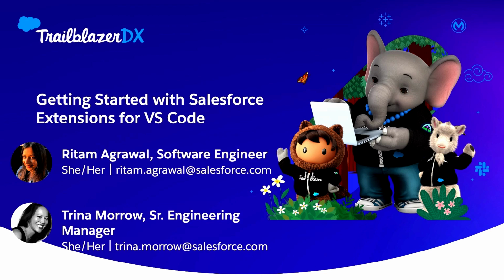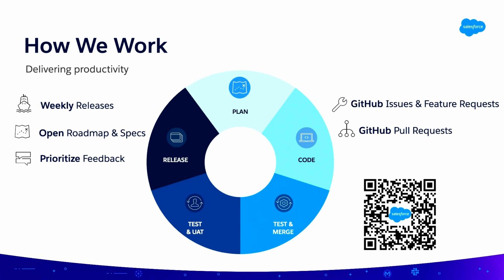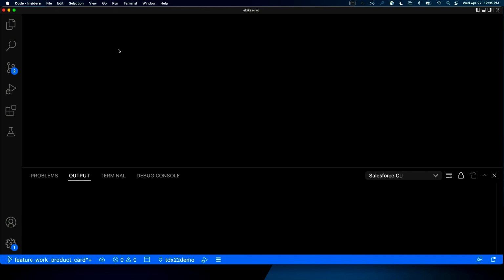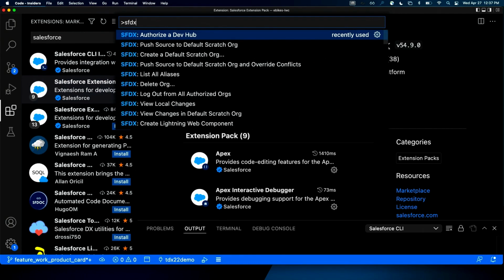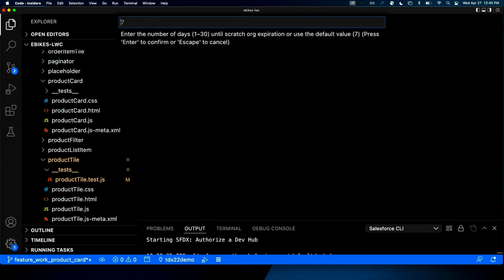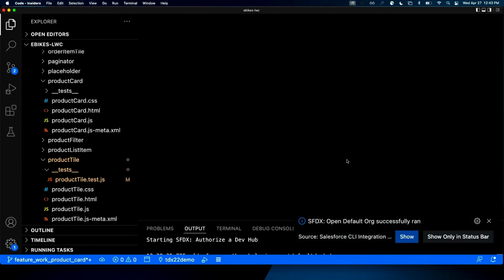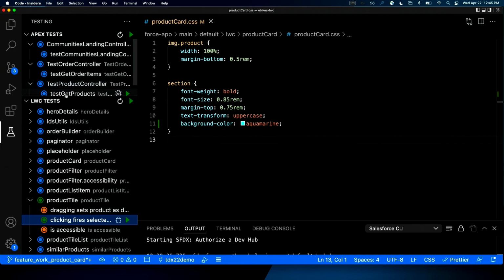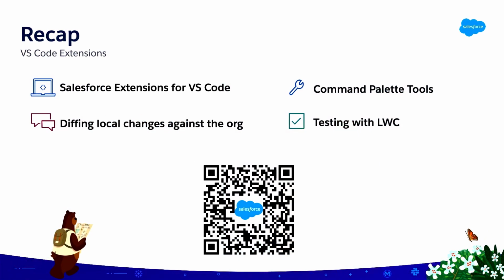TDX'22 Developer Session: Getting Started with the Salesforce Extensions for VS Code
Join us to accelerate your knowledge from basic awareness of VS Code to an advanced level through detailed best practices.